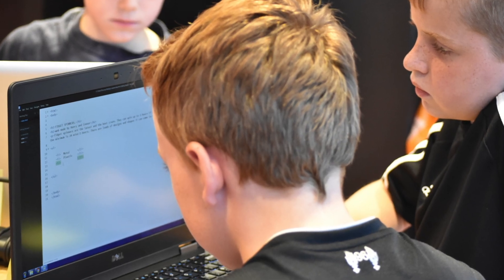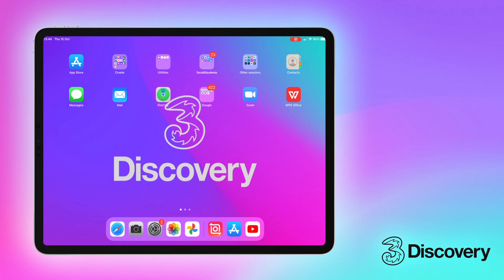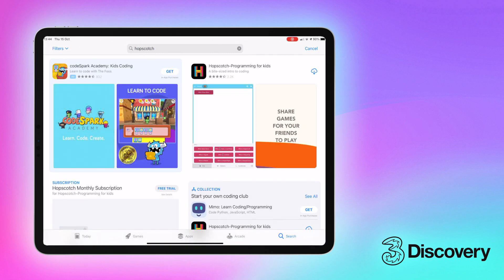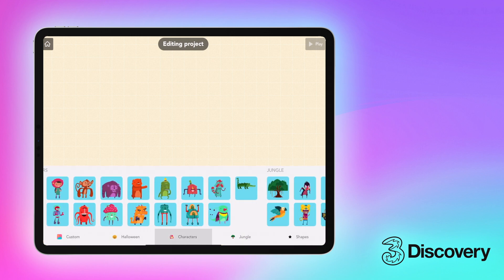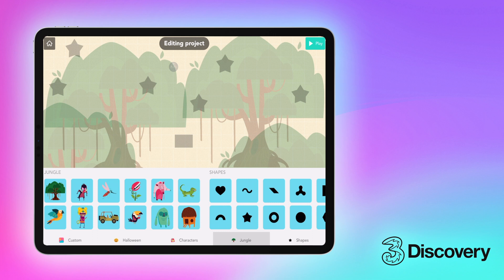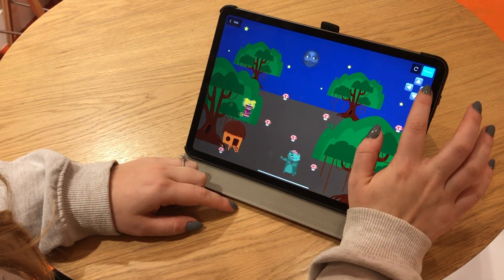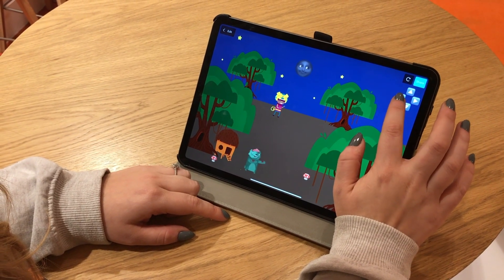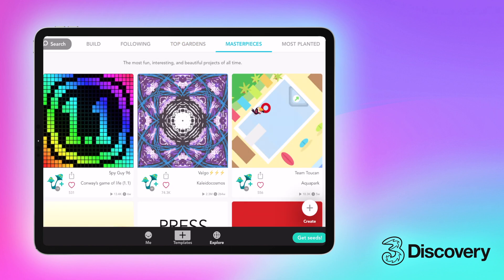Block Coding with Hopscotch | Great Apps for Kids | Half-term Ideas | Three Discovery (2020)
If your kids want to get started with Coding, or love Coding already, then this video is for you. We're giving you a quick introduction to one of our favourite apps - Hopscotch.

It's free to download on iOS and is a great way to keep children entertained over halfterm while ensuring they're doing something creative & educational with their screentime.